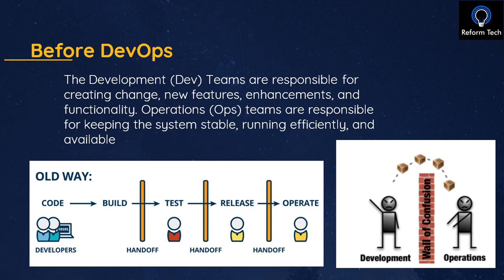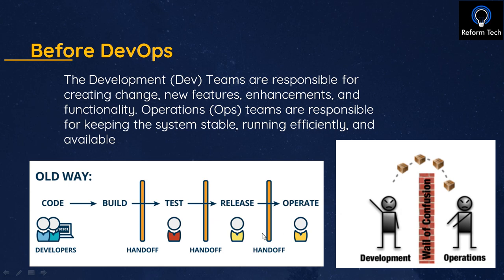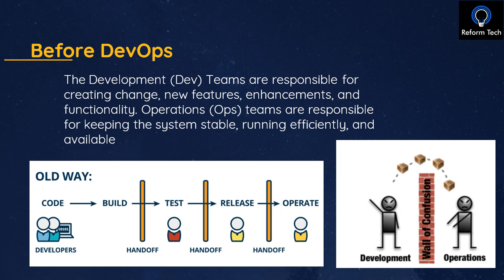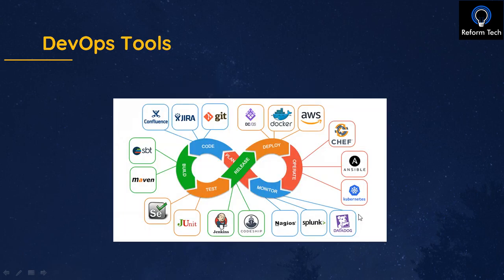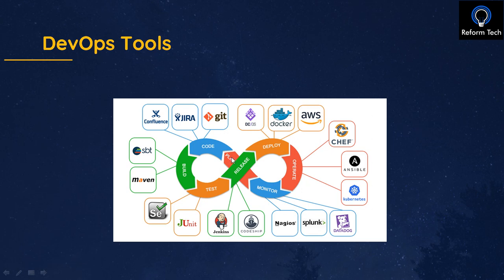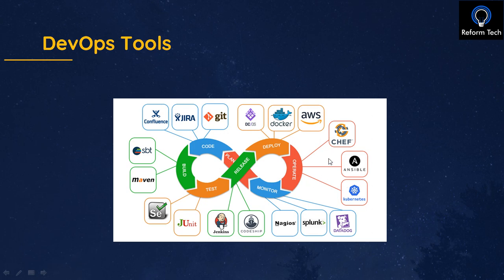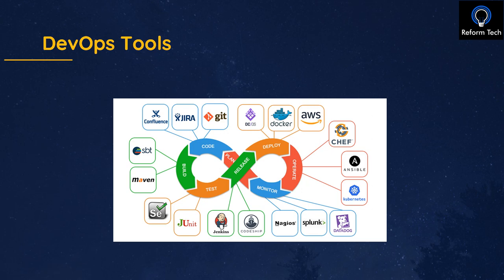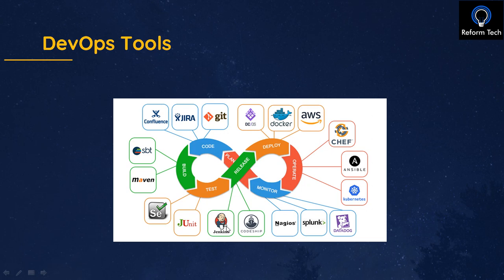DevOps | Why Devops!!?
In this video, you will learn what is DevOps and tools used